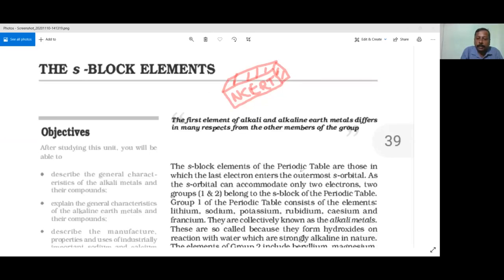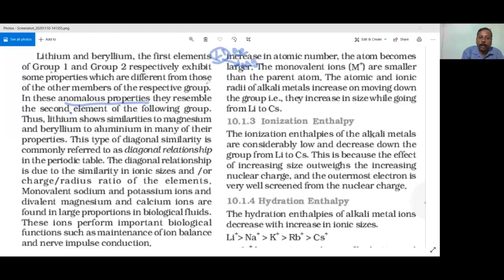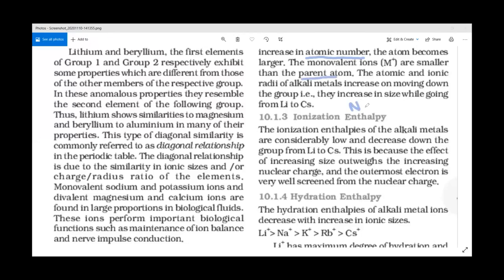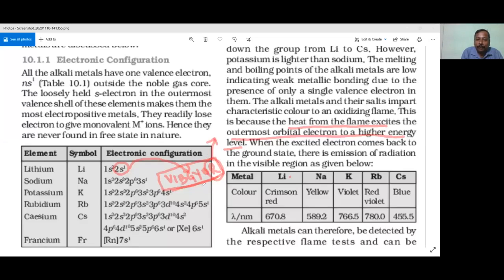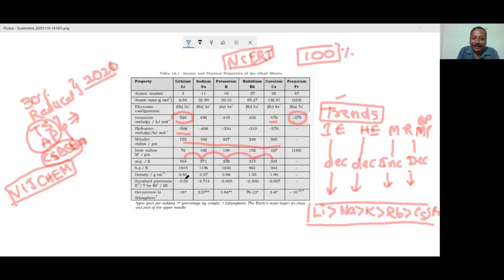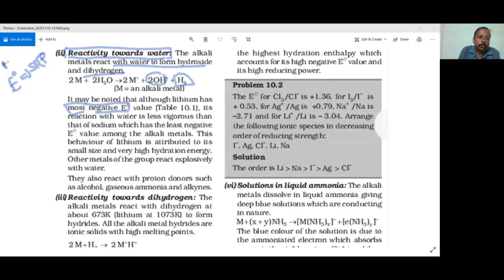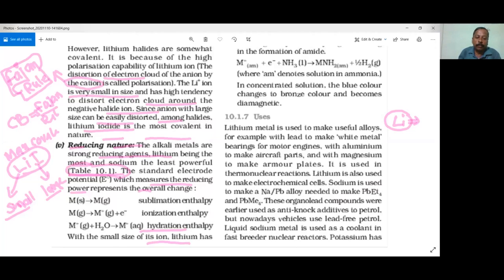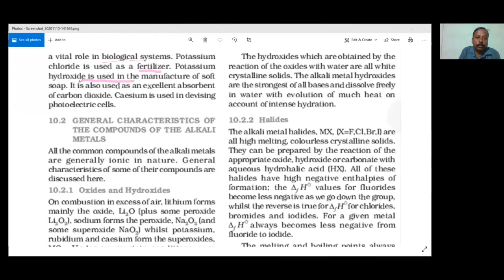HOW TO PREPARE INORGANIC CHEMISTRY and MAKE SHORT NOTES of NCERT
INORGANIC
CHEMISTRY
and MAKE SHORT NOTES
of NCERT

Ncert short notes
underlined ncert
Short note inorganic
Neet notes ncert
jee notes ncert
inorganic important points ncert
important inorganic trends for neet jee